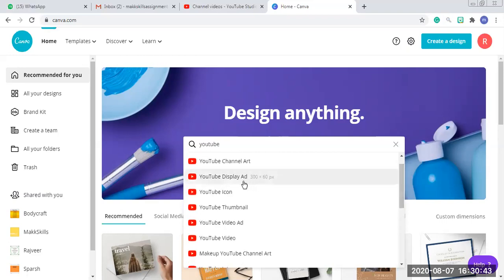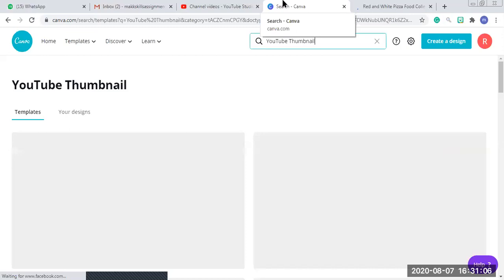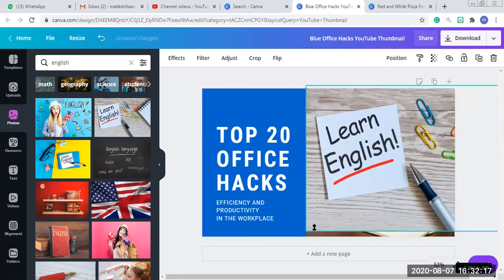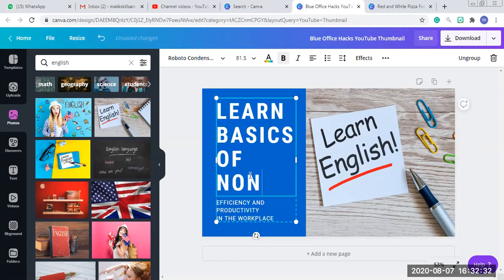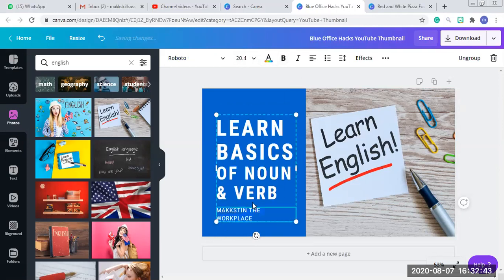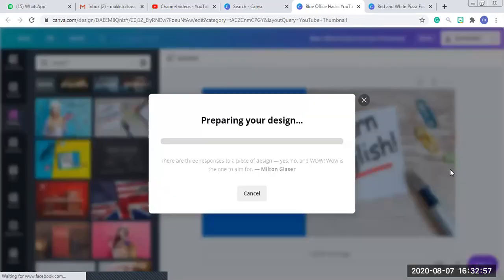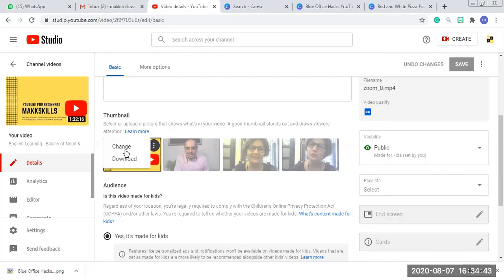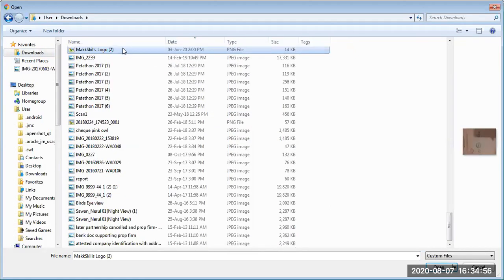Create youtube banner for your Youtube channel